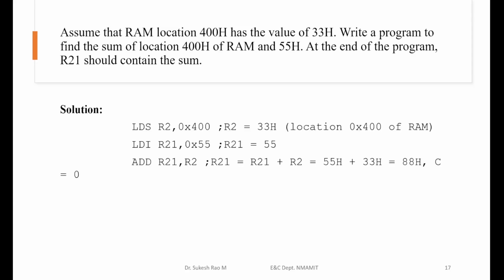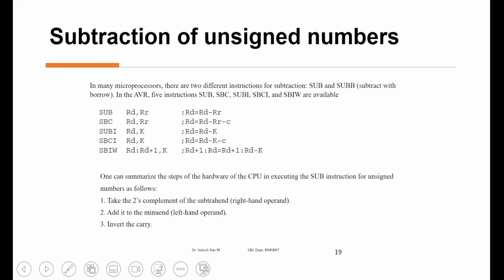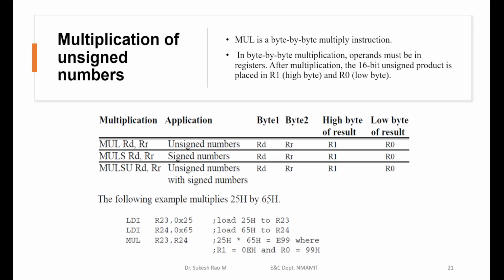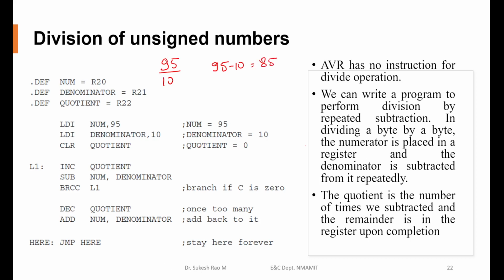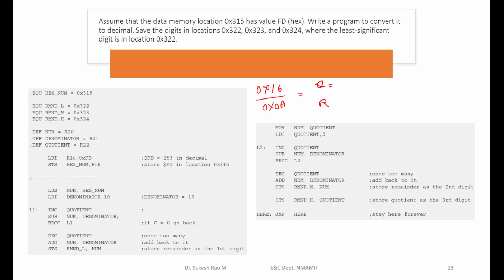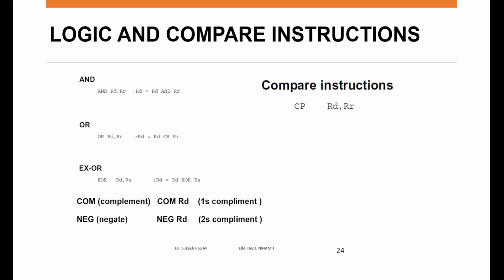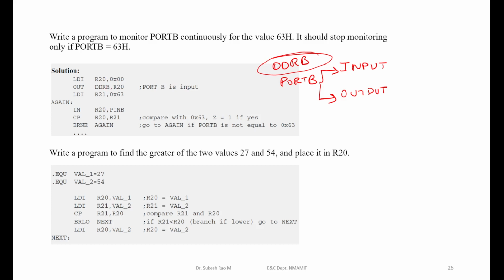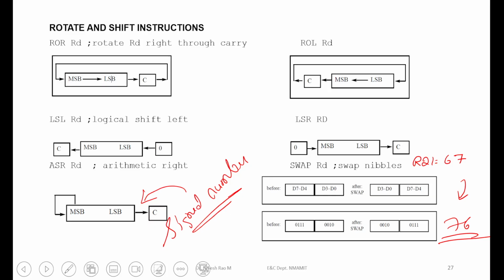Part 2_ Assembly Language Program for ATMEGA Microcontroller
Basic arthimetic instructions such as ADD, SUB , MUL and division logics are explained. Also details about Branch and logical instructions are illustrated.